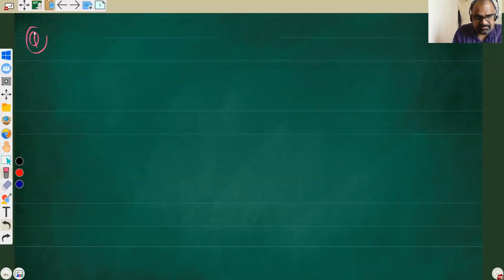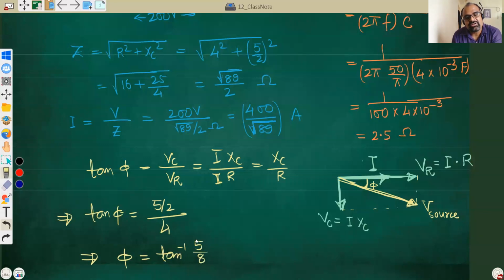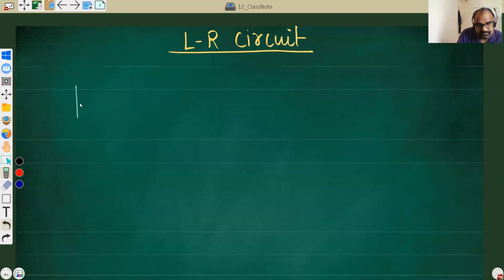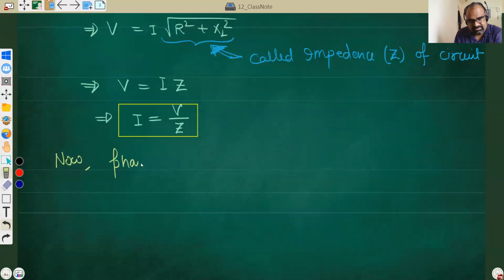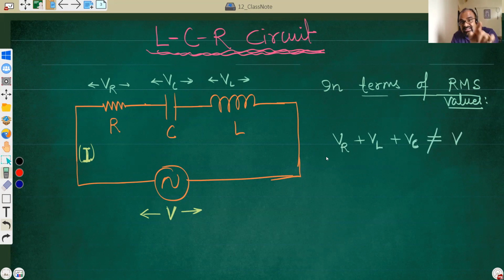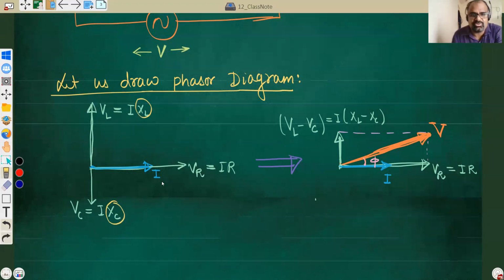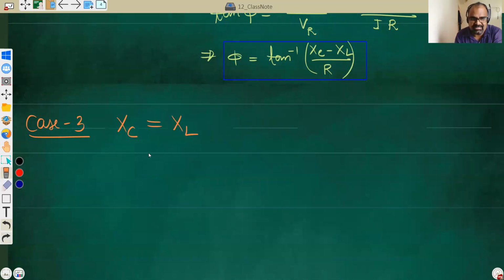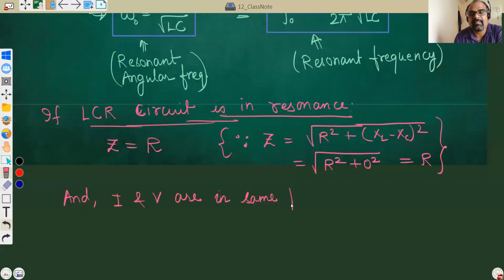AC - Lecture 5 (RC, LR, LCR Ciruit)